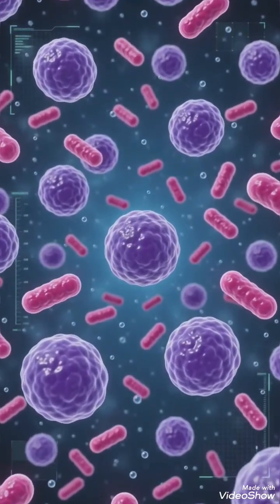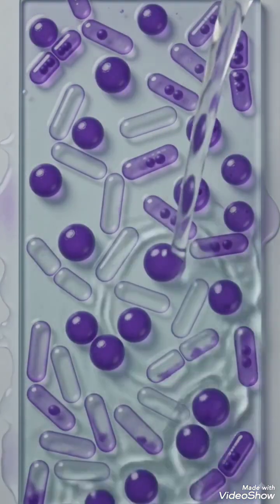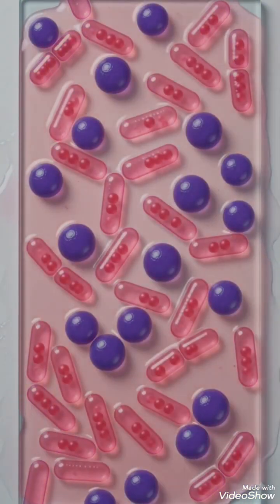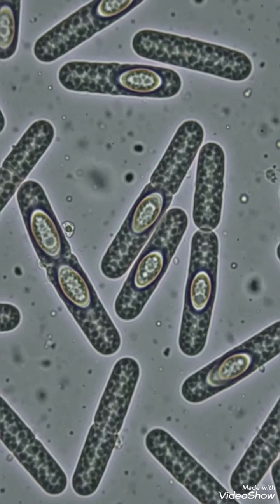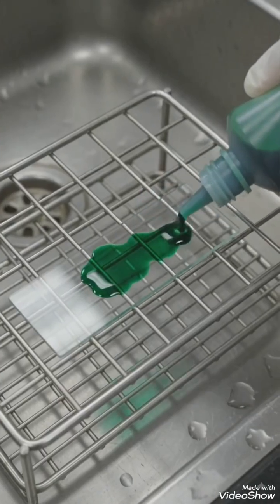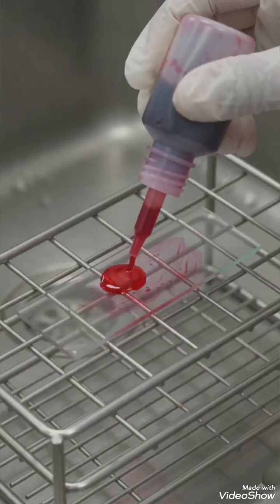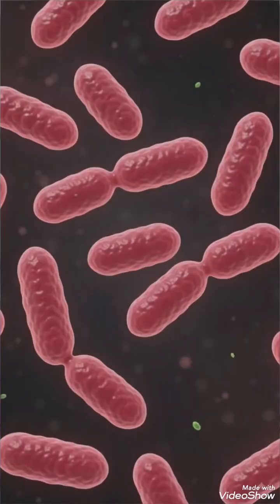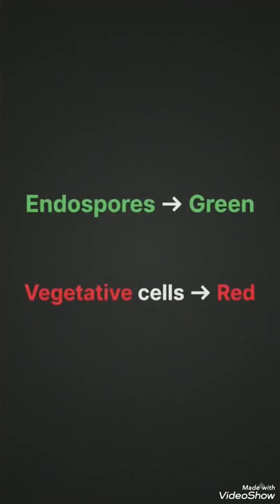Microbial Staining 5084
Microbial Staining Techniques#microbiology#science#facts